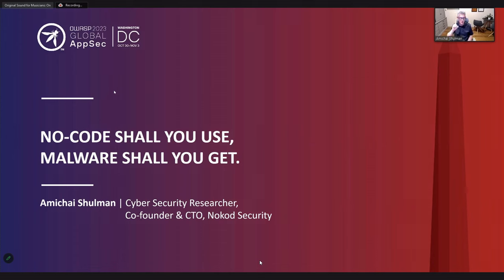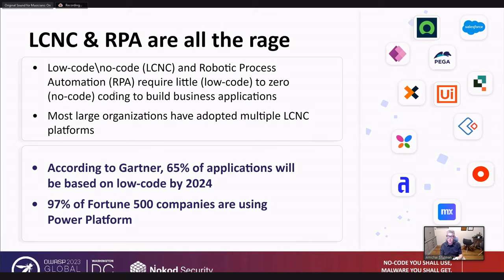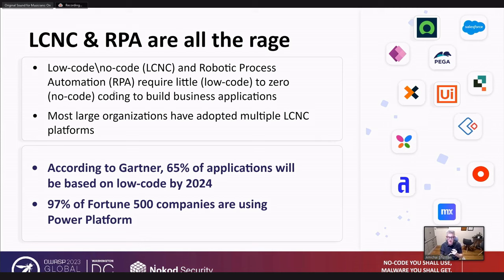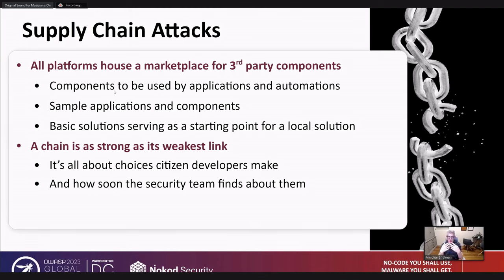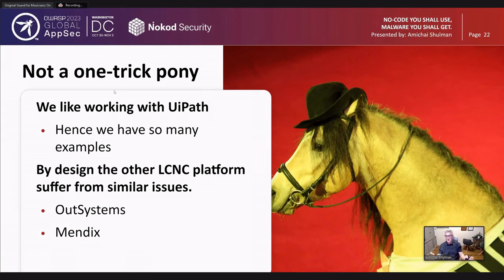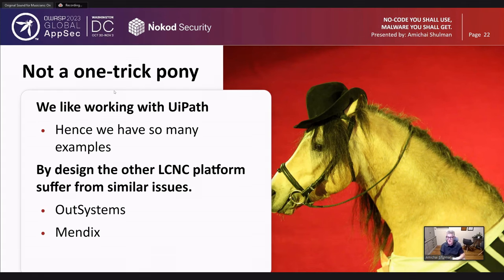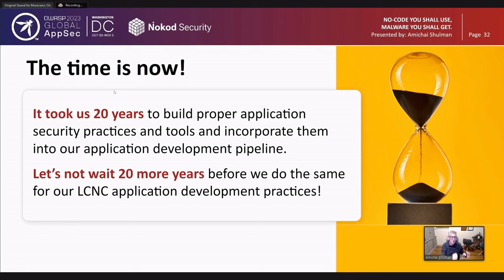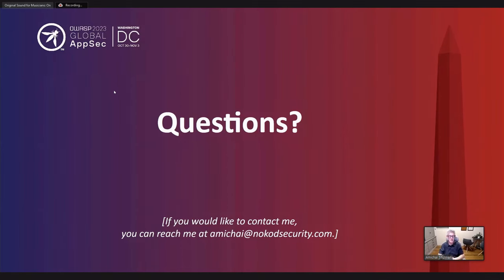No Code you shall use, malware you shall get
Our research explores the possibility of spreading malware and launching supply chain attacks through the marketplace functionality of leading Low Code / No Code application development platforms. Low-Code/No-Code (LCNC) platforms are quickly becoming the go-to technology for building enterprise applications. As the usage of these platforms becomes widespread, they all adopt some type of code reuse and code sharing mechanism using a marketplace approach. Whether it’s Forge for Outsystems, AppSource for Microsoft PowerApps or the UiPath Marketplace - all platforms adopted the concept of allowing app developers to get a head start (or completely rely on) by taking content created and publicly shared by other developers. Introducing applications that are based on marketplace components and templates exposes an enterprise to two types of threats: malicious (no) code and vulnerabilities.

The first involves a threat actor that creates a component with intentional, undesired, functionality. The component is then placed into the marketplace by the threat actor. When developers introduce the malicious component / application into their LCNC environment the malicious functionality is executed in the context of enterprise permissions, providing the attacker internal access into data and machines.

The second threat pertains to applications and components that were shared through the marketplace without thorough security review. These components contain security vulnerabilities and when introduced by developers into the organization’s LCNC environment expose enterprise data to these same vulnerabilities. The two threats are imminent in the LCNC domain as there are very few tools and practices for weaving out security vulnerabilities from no-code applications and even fewer to detect the existence of undesired, malicious, functionality.

The session discusses and demonstrates our attempts to introduce vulnerable and malicious components into the marketplace of various LCNC platforms. We will show what worked and what didn’t and also discuss methods that could be used to overcome existing guardrails. We will also discuss methods to promote the use of our malicious or vulnerable components and applications in a way that increases the chances of them being used by unsuspecting developers. This session will include demonstrations of some potential outcomes of malicious and vulnerable LCNC components.

Amichai Shulman
Nokod Security
CTO and co-founder

Amichai Shulman is the CTO and co-founder of Nokod Security. He is a cyber security researcher, entrepreneur and investor with more than 30 years of cyber security experience in military, government and commercial environments. He co-founded Imperva in 2002 and served as CTO for the company for over 15 years, driving innovation and thought leadership. For the past 20 years Amichai has been involved in leading innovation in the cyber security industry through research. He is a frequent speaker in top tier conferences including RSAC, Infosec and BlackHat and OWASP Appsec and his research and commentary gets regularly published in industry magazines such as The Register, Dark Reading and even general press such as New York Times. As a seed investor and advisor, Amichai successfully accompanied a number of startup companies (including Intsights, SkyFence, Lacoon and Indegy) and is currently also an advisor and board member for a number of cyber security startup companies. Amichai is also an Adjunct Teacher in the Technion Institute of Technology where he teaches cyber security for graduate and undergraduate college students and conducts independent research. Amichai holds a B.Sc and M.Sc in Computer Science.